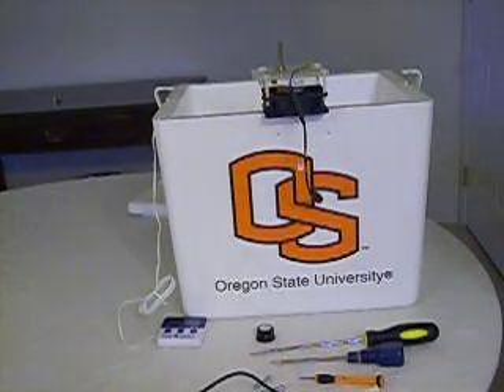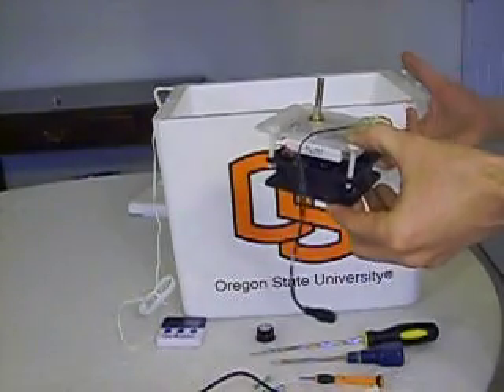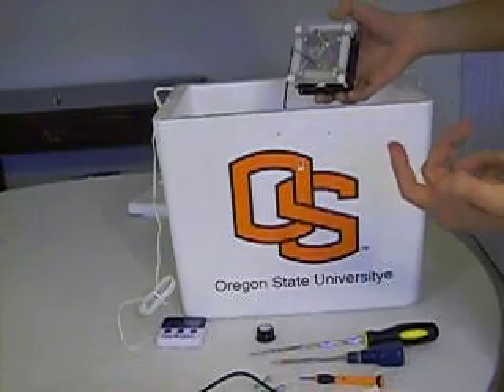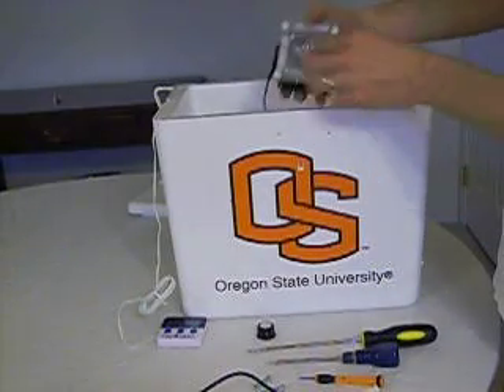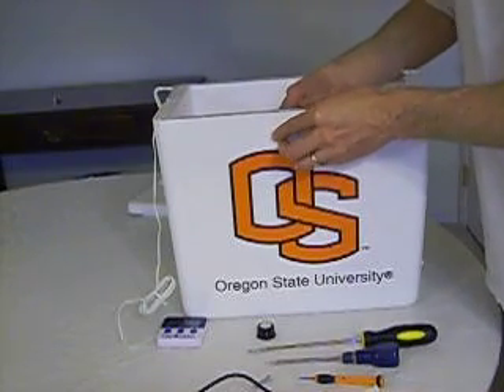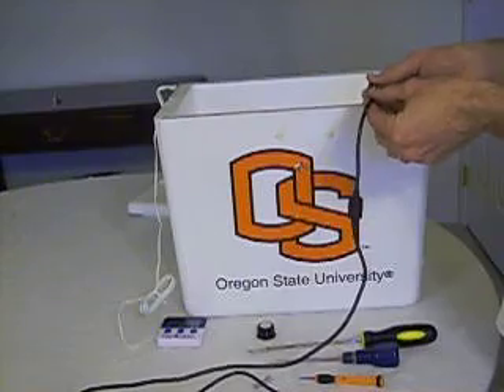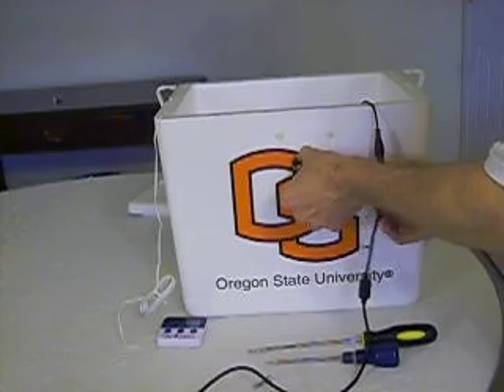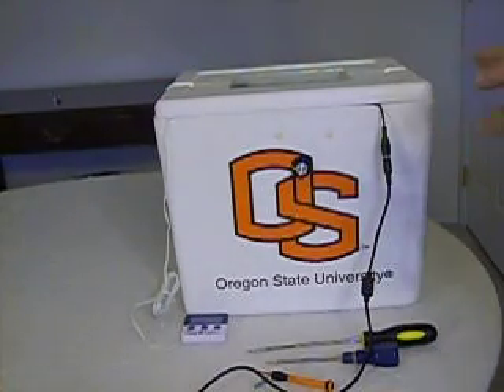IncuKit Installation - Incubator heater fan thermostat combo kit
How to easily install the IncuKit into any box to make it into an egg incubator.

For the latest version of this IncuKit, please search YouTube for "IncuKit DC".  We think you'll like it!